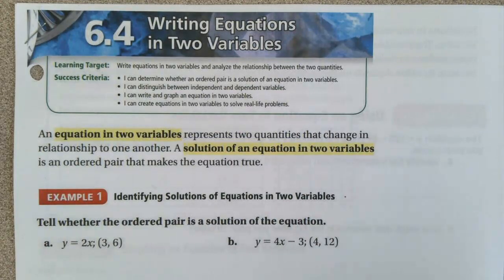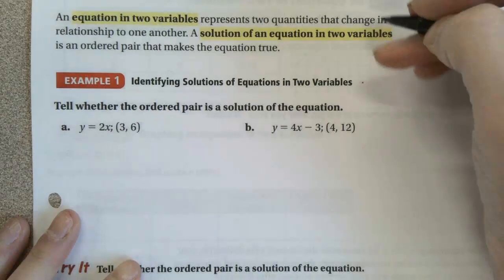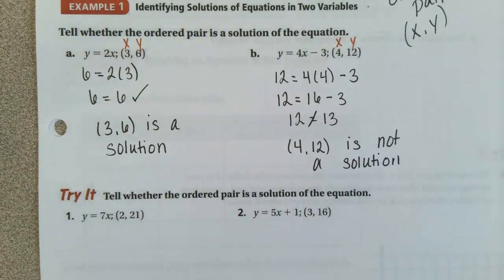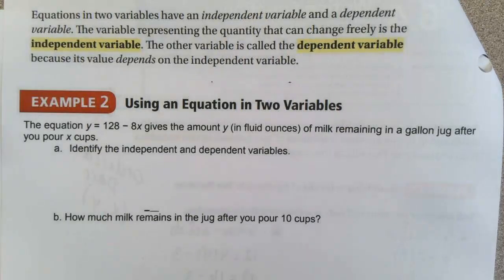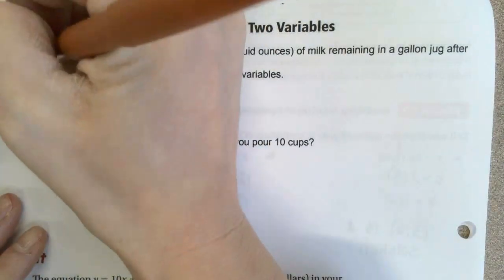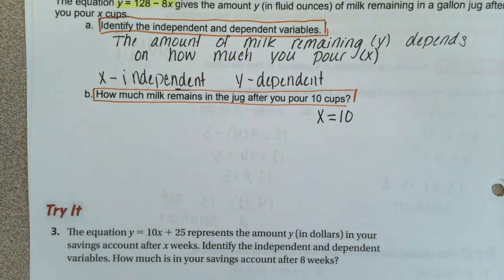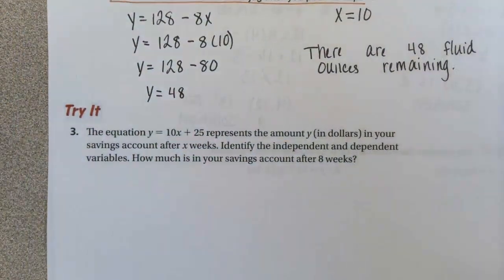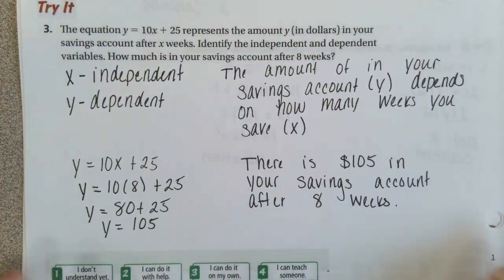Lesson 6.4 Notes PART 1